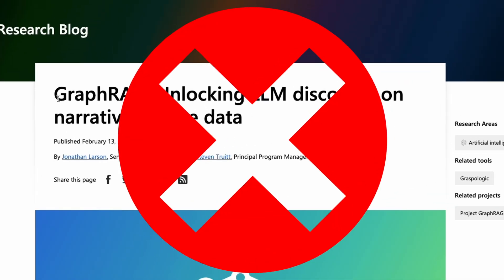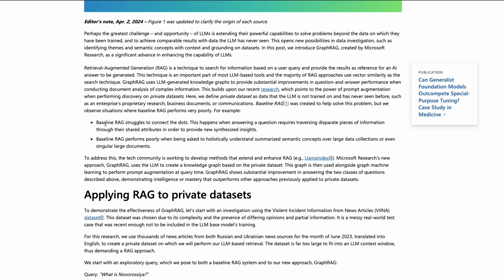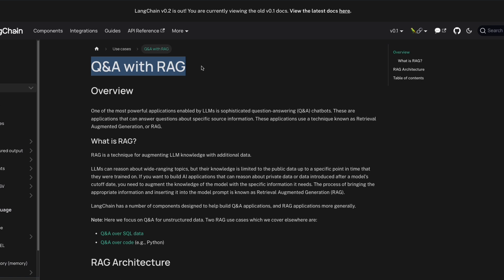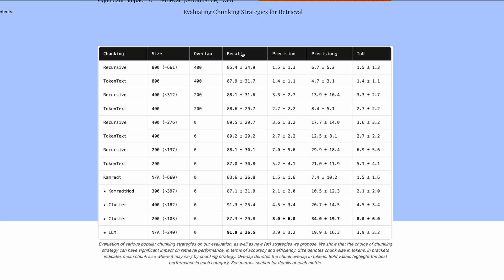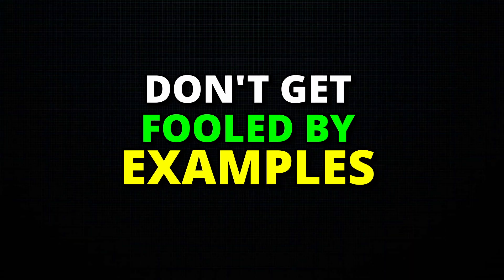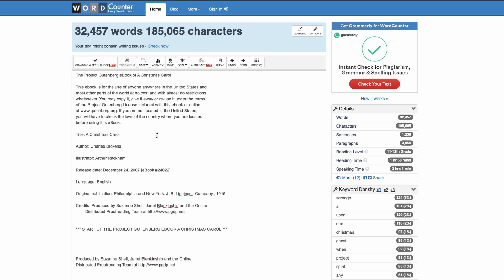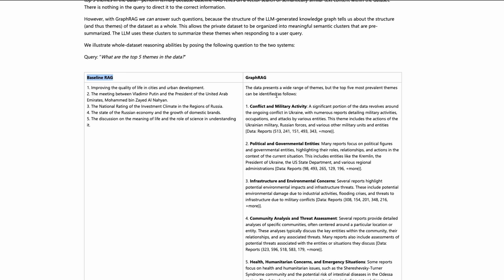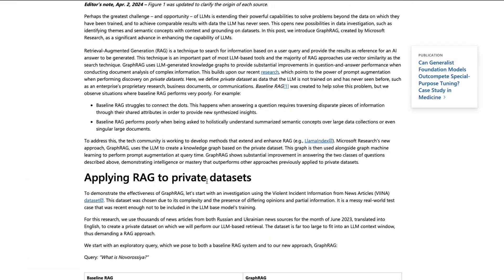You don't need GraphRAG!!!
I'm giving 3 reasons why you won't need GraphRAG at this point!

Timestamps:

00:00 Intro
00:06 No GraphRAG
00:49 GraphRAG Baseline Benchmark
02:52 Chunking Techniques Report
04:52 GraphRAG Cost Issue
06:51 Importance of Latency in RAG
08:01 The End

🔗 Links 🔗

Graph RAG